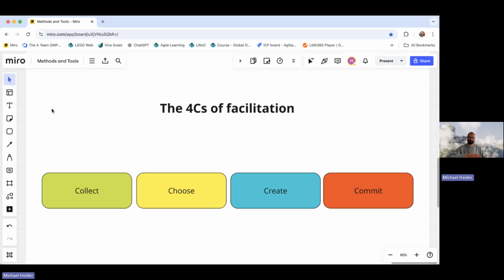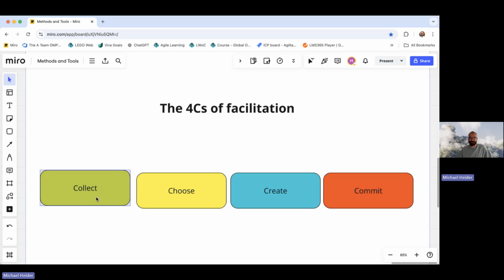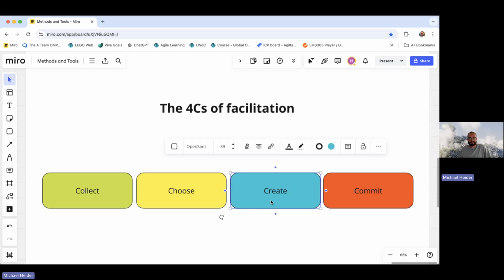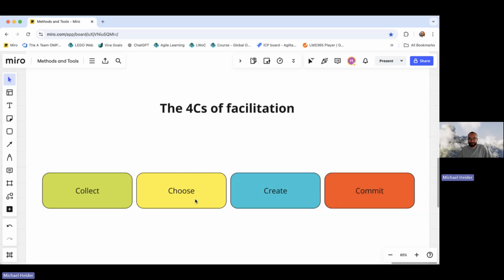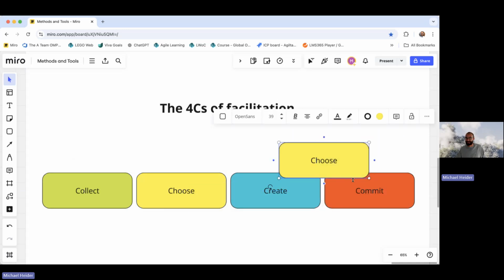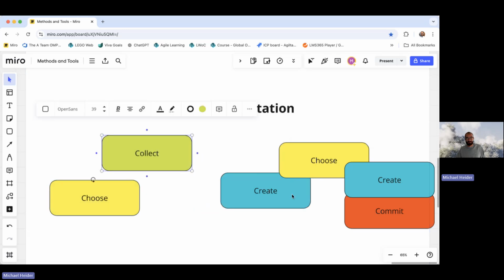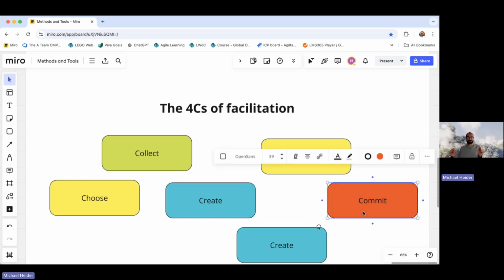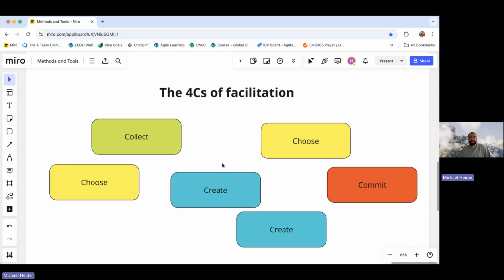The 4Cs of facilitation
According to AJ&Smart there are 4 distinct phases in workshops. The 4Cs. They can be used to design more powerful and clear workshops.